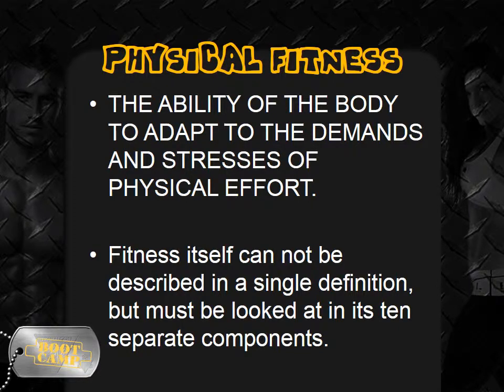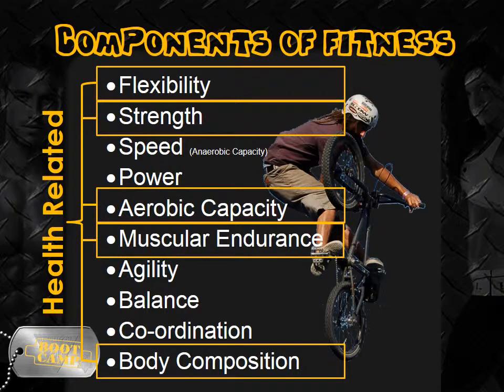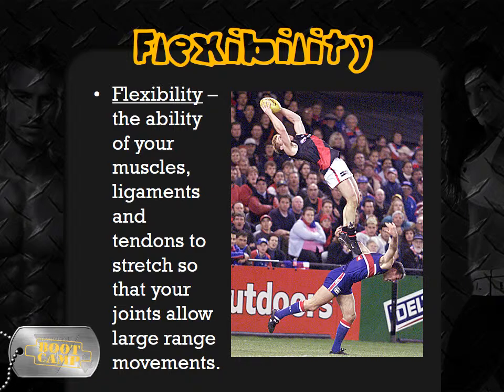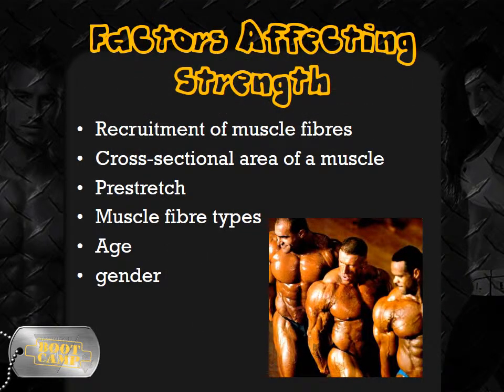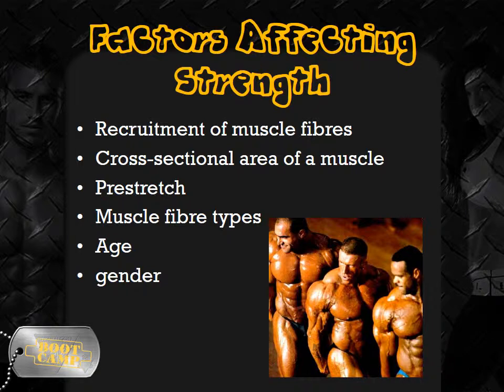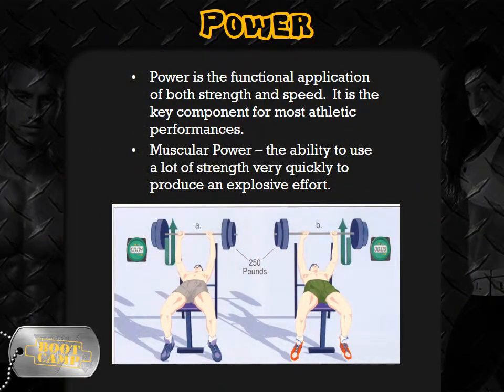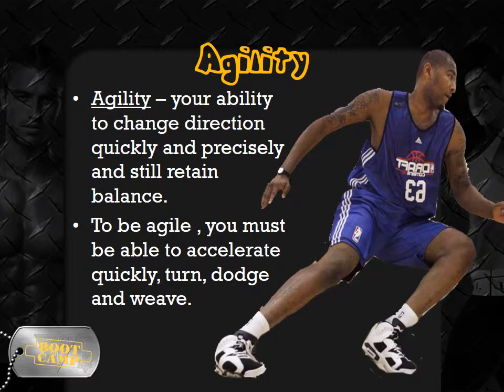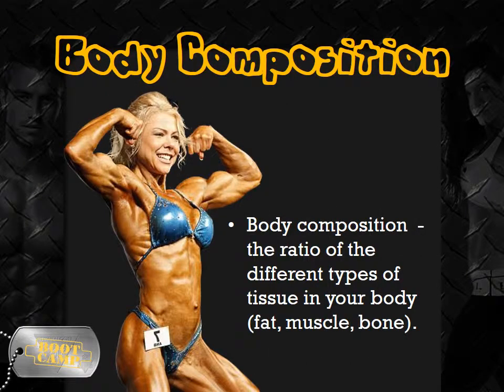1 Components of Fitness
Quick review of basic Components of Fitness terms - Year 10 HPE Boot Camp - Writing a Training Program task.